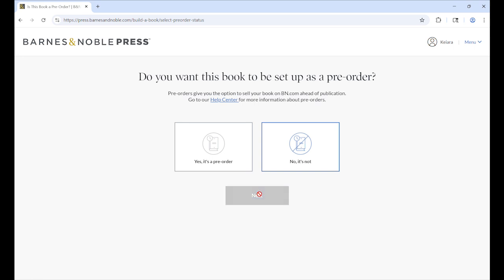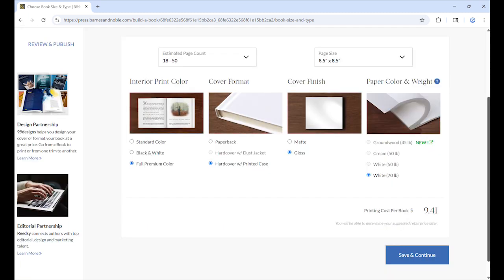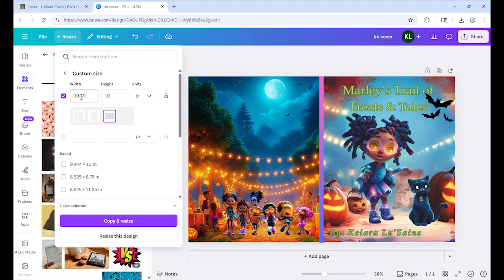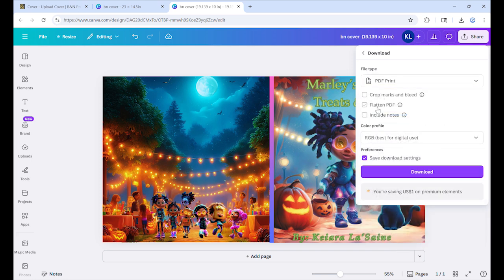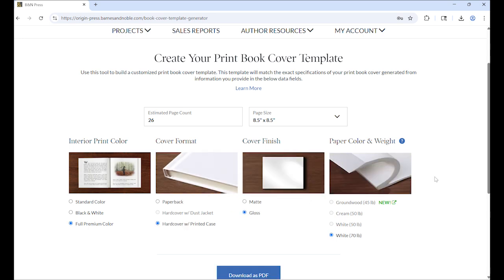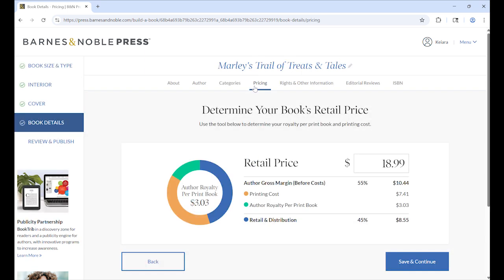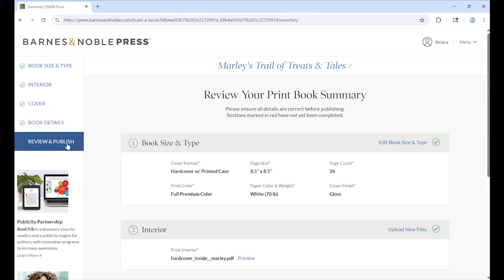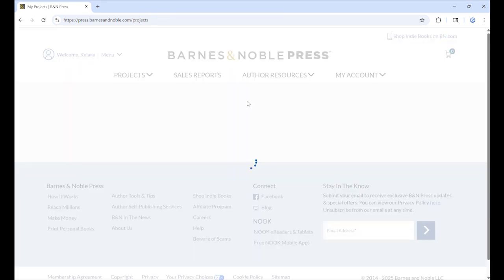How to publish a book with Barnes & Noble | Quick Step-by-Step Guide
📚 How to Upload a Book on Barnes & Noble Press | Quick Step-by-Step Guide 💻

This is a quick video showing you how to upload your book on Barnes & Noble Press (Their website). I walk through each step so you can see exactly what to do — from setting up your account to uploading your file and getting your book ready to publish.

In this video, I cover:
✅ How to sign in or create a Barnes & Noble Press account
✅ Where to upload your manuscript and cover
✅ How to set your book details (title, author name, ISBN, etc.)
✅ Choosing print or eBook format
✅ Previewing your book before publishing
✅ Setting your price and making it live

It’s a simple process once you know where everything is. If you’ve been meaning to publish your book but weren’t sure where to start, this short walkthrough will help you get it done.

You can also leave a comment 💬 if you have questions about formatting or uploading.